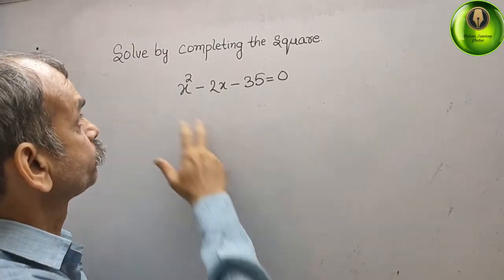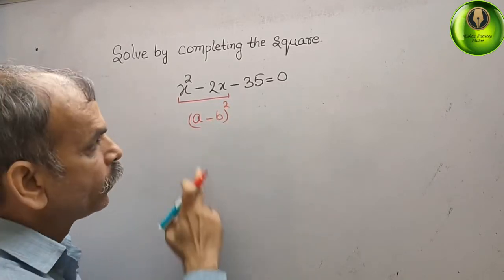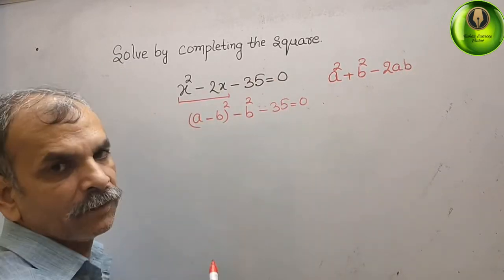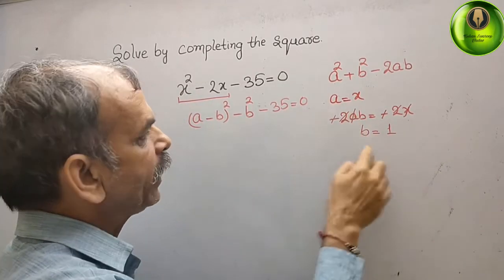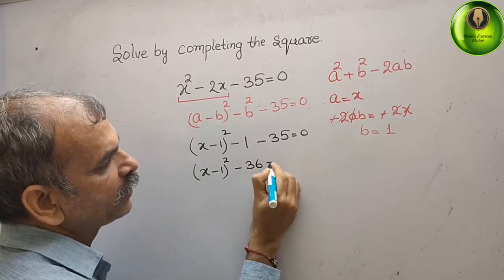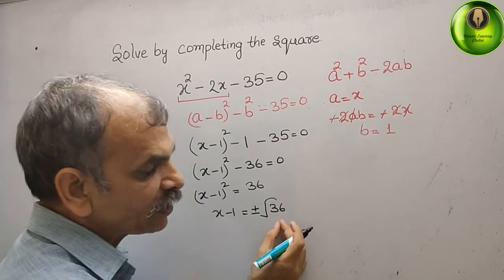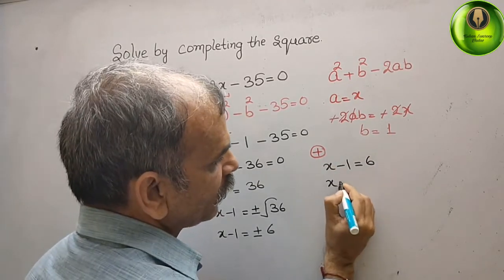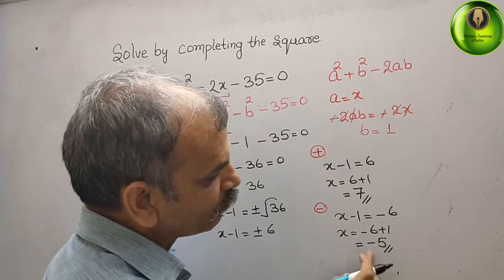Solve by completing the square. x^2-2x-35=0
Quadratics 1B Q 6(c)